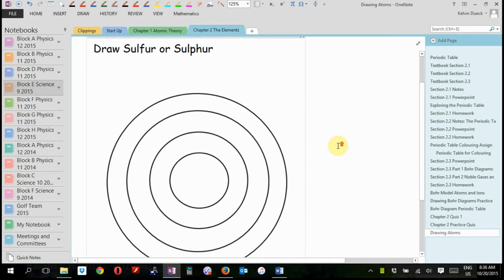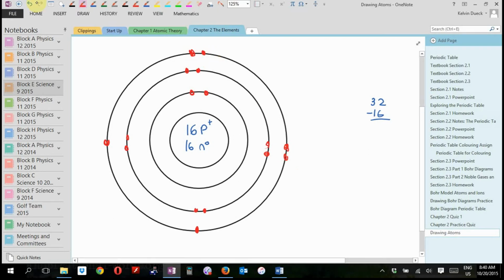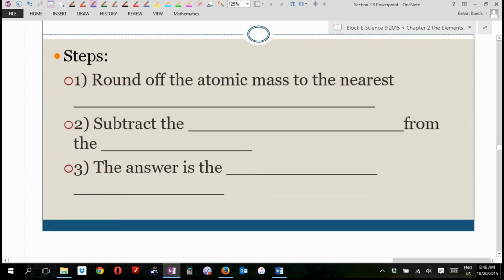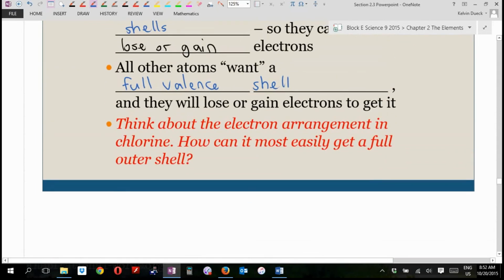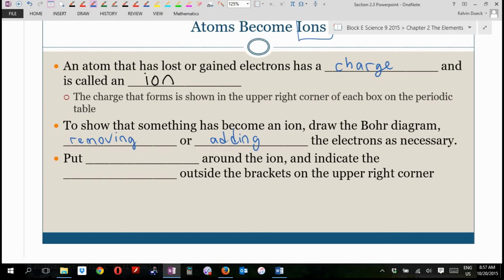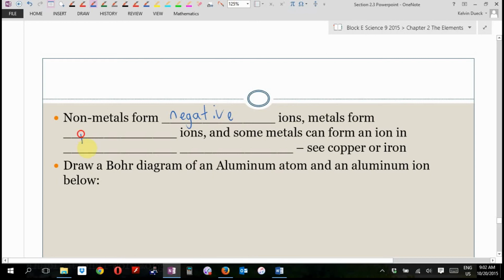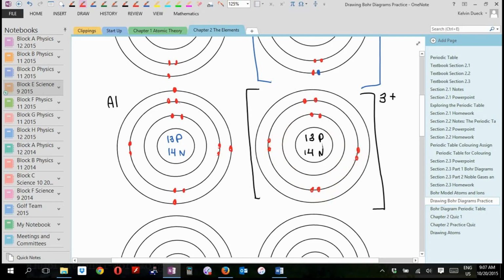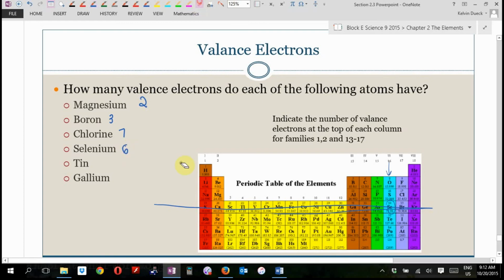Science 9 Section 2.3 Part 2 Noble Gases